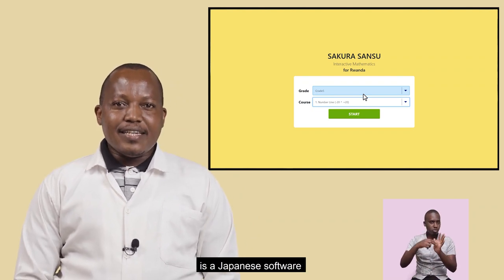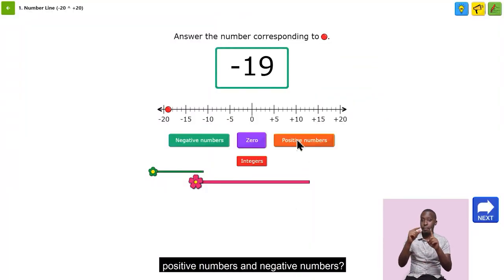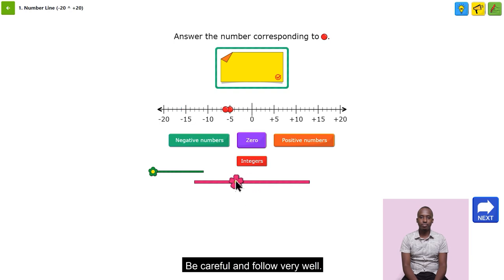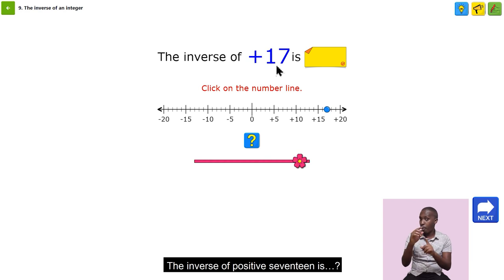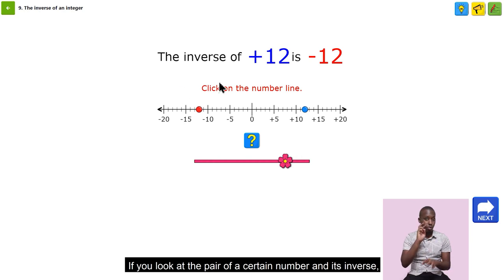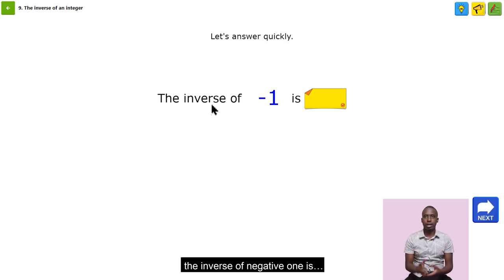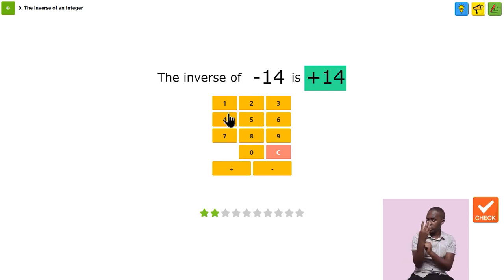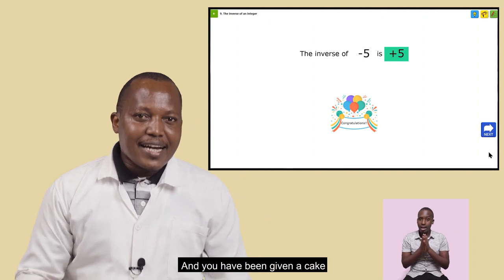REB | P5 | Mathematics | Unit 2: Addition and Subtraction of integers | Lesson 8: Inverse of Numbers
Type: Video
Grade: P5
Subject: Mathematics
Unit 2:   Addition and Subtraction  of integers
Lesson 8:  Inverse of numbers
Teacher: Arthur

This program is presented by Rwanda Basic Education Board ( REB) in partnership with JICA ( Japan International Cooperation Agency ) and SAKURA-SHA K.K. This lesson is delivered using IM ( Interactive Mathematics ), a Japanese Software that is customized for Rwanda Primary Schools